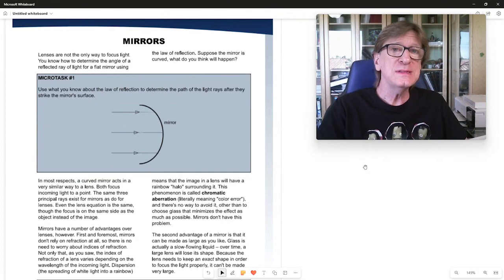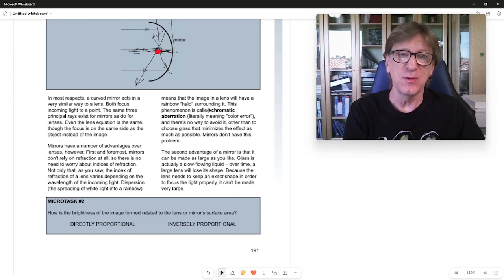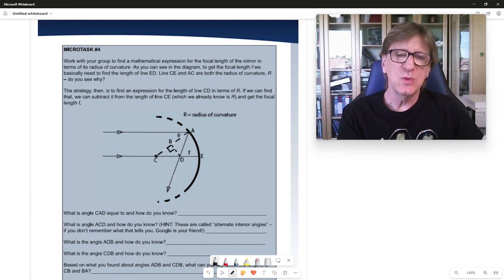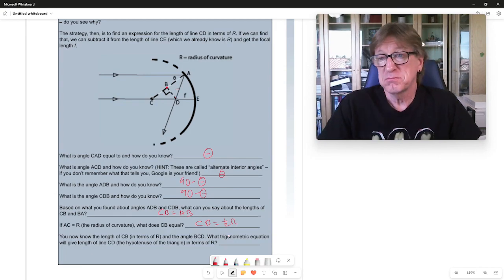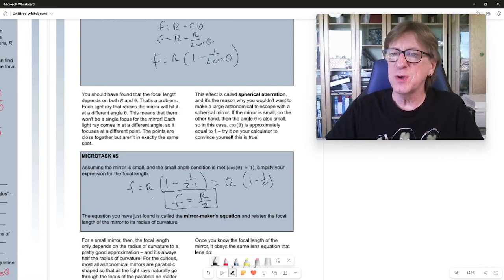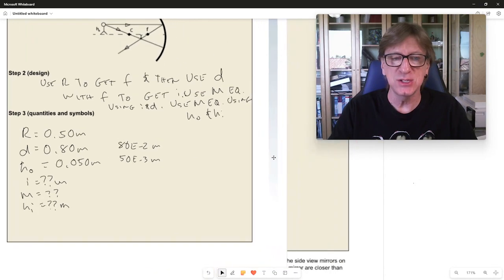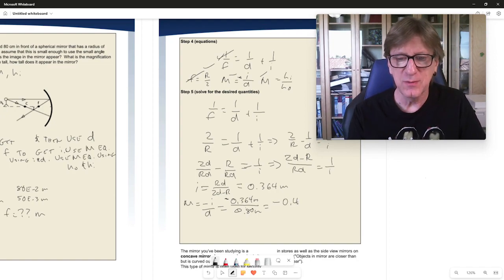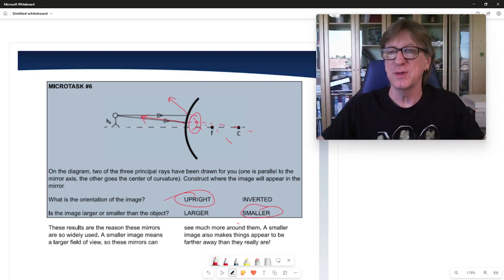University Physics II: Mirrors